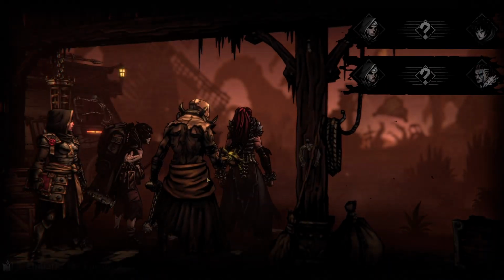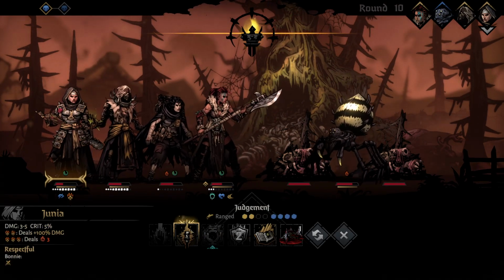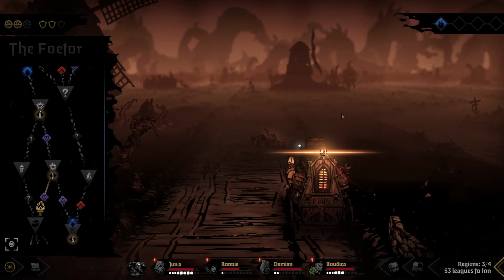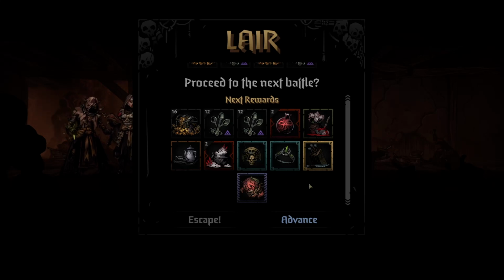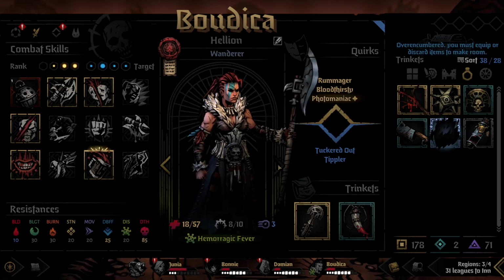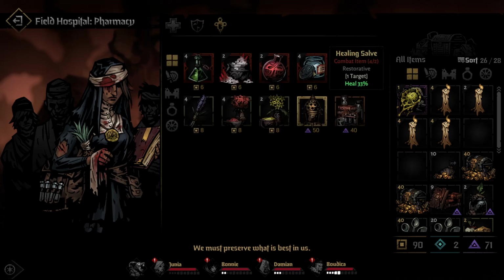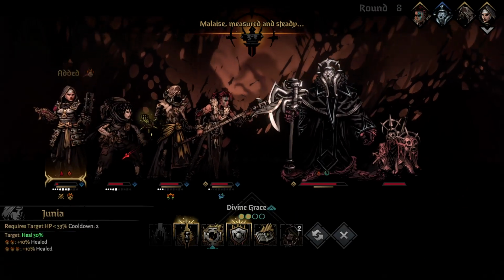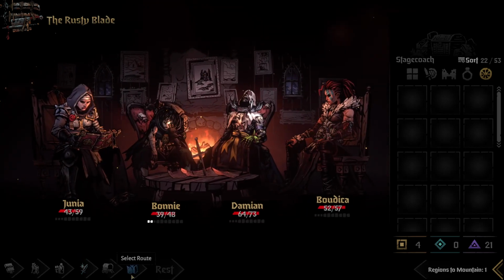Let's Play Darkest Dungeon 2 Episode 47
Darkest Dungeon II is a roguelike road trip of the damned. Form a party, equip your stagecoach, and set off across the decaying landscape on a last gasp quest to avert the apocalypse. The greatest dangers you face, however, may come from within...